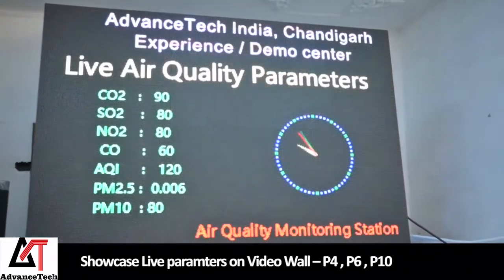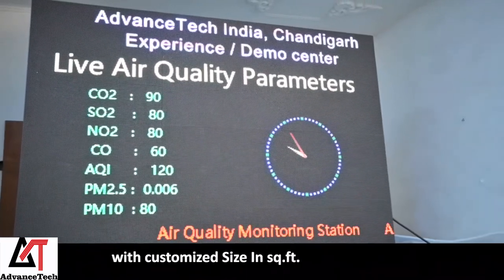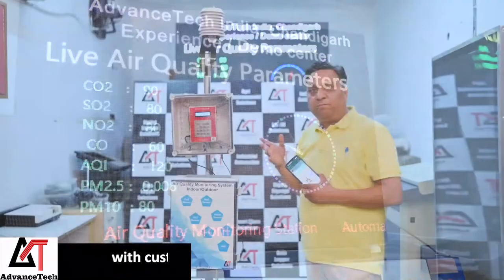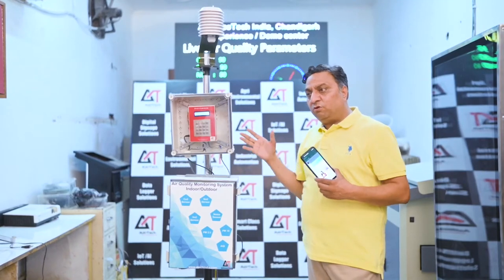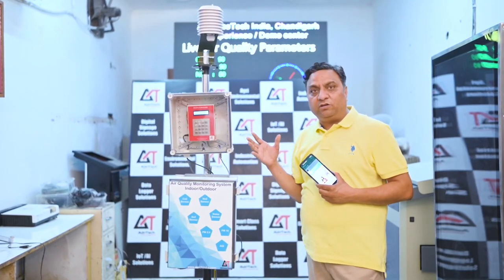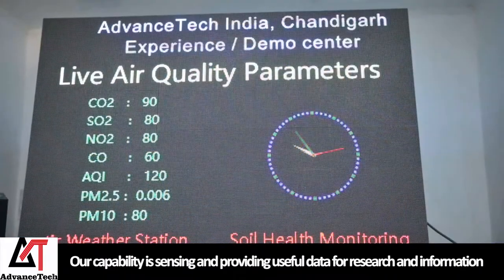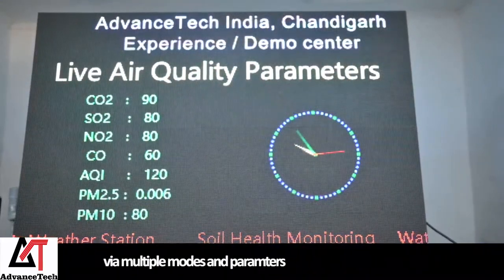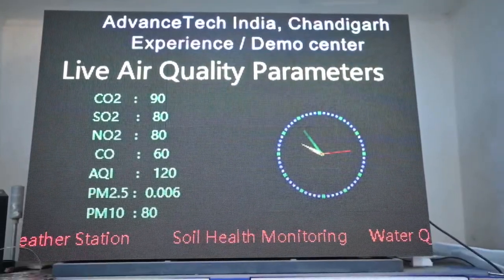Air Quality Monitoring System | AQMS | MQ135 | Atech India | 2022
Poor air quality or air pollution can lead to many health effects like tiredness, headaches, loss of concentration, increased heart rate, and so on. Monitoring the air quality may actually be more important than you realize.

Advance Tech India Limited provides Air Quality Monitoring System as part of its Environmental Solutions for the environmental management system.

Air Quality Monitoring System is a comprehensive solution to monitor all the critical ambient environmental parameters related to air quality, noise, odor, weather, and radiation. In addition, meteorological parameters like wind speed, wind direction, rainfall, flood levels, and visibility can also be monitored. AQMs is an air quality sensor-based highly accurate yet cost-effective solution – measuring criteria pollutants to WHO air quality limits.

We need to protect our precious earth. Protecting the atmospheric environment involves control of atmospheric emissions as well as an understanding of pollutant dispersion, monitoring emission levels, i.e. concentration in ambient air pollution. To monitor these levels there are Air Quality Monitoring Networks.

The main objective of these Networks is to record the concentration levels of atmospheric pollutants by air quality sensor to define air quality levels and establish action plans if high levels of contamination are detected.

Air Quality Monitor is capable of measuring PM2.5, PM10, CO2, VOC, Ozone, So2, No2, C6, H6 as well as temperature and humidity. An air quality sensor (MQ135 sensor) detects air pollution and generates an air quality alert as per the limit set in the settings. AQMs is an asset for environmental management system in weather stations, mountains, cities, coastal areas, etc.

MQ135 air quality sensor detects ammonia, nitrogen oxide, smoke, CO2, and other harmful gases. The air quality sensor has a small potentiometer that permits the adjustment of the load resistance of the sensor circuit. The 5V power supply is used for the air quality sensor.